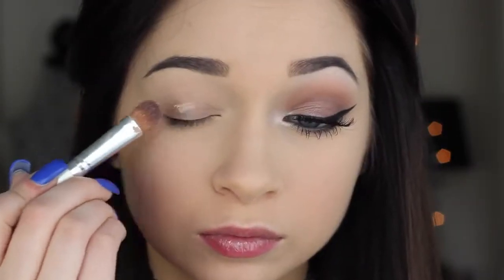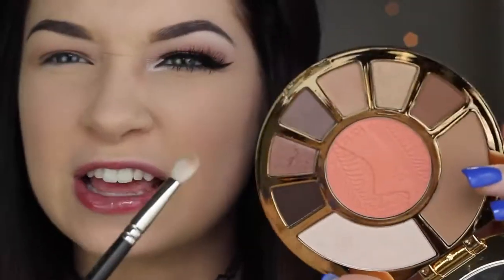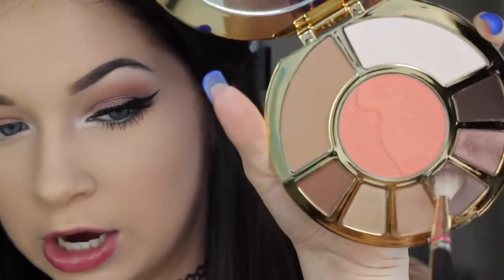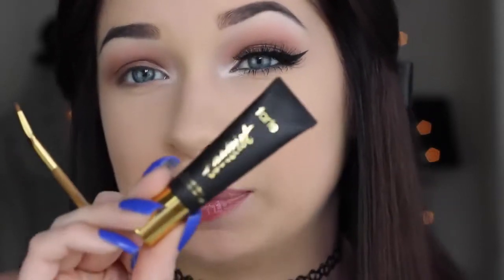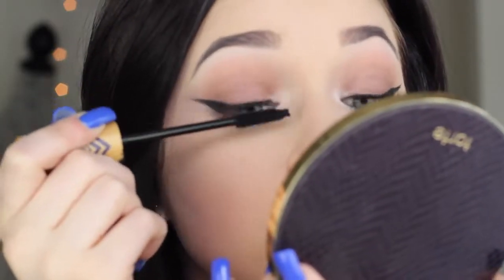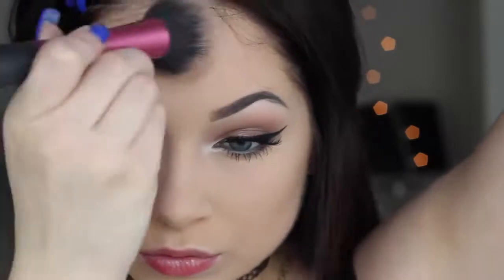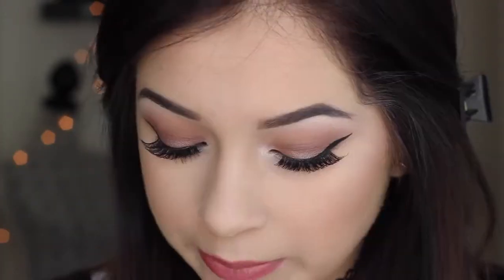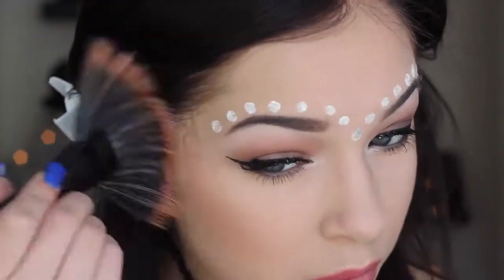Coachella Makeup Tutorial Vanessa Hudgens Inspired Tori Sterling ♡